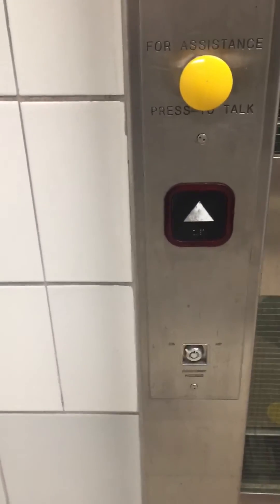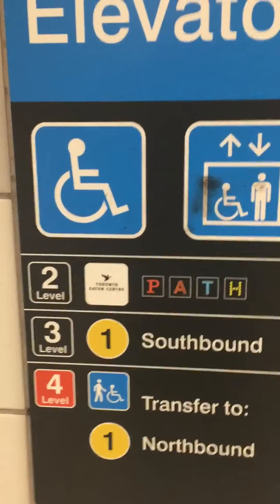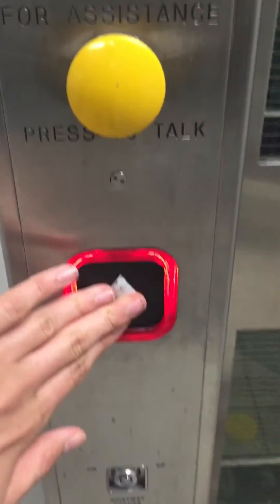Southbound Platform - Northern Hydraulic Elevator @ TTC Queen Subway Station Toronto, ON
I know that this elevator serves 3 floors and the one at the northbound platform only serves 2 floors. The difference between the northbound and the southbound platform at TTC Queen Subway Station is that there was a PATH level on the southbound platform elevator but the northbound platform didn't have it.